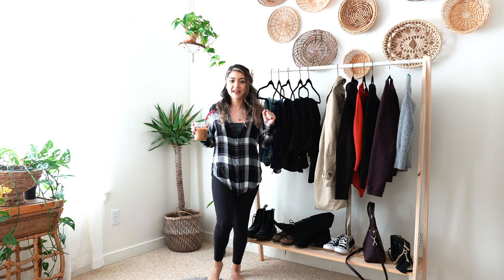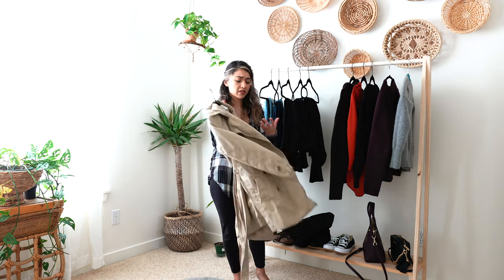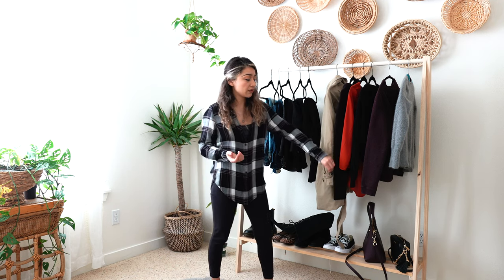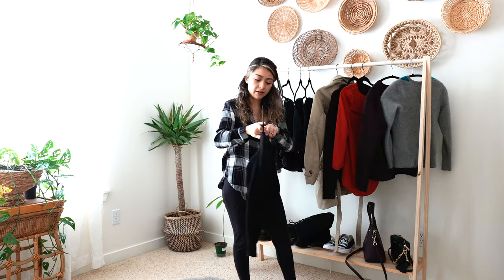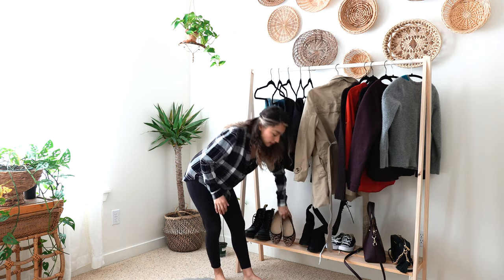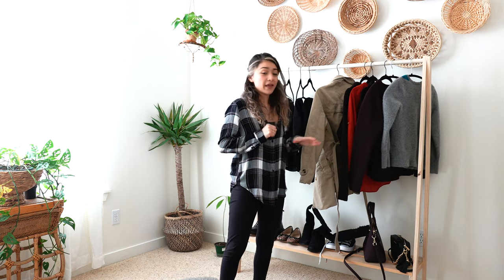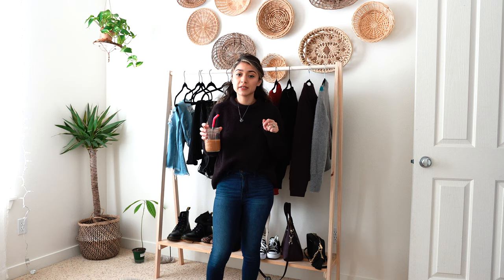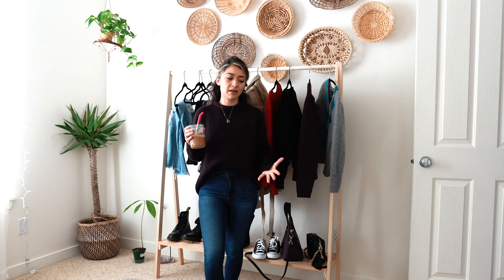Styling a Trench Coat 5 Ways | Delightfully Ivonne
Hi! Hello! Hola! Welcome back! Let’s style a trench coat together! 5 easy outfits!

I hope this inspires you to go into your wardrobe and style different outfits!

I’d love for you to be part of my little YouTube familia!

Hope you lovelies have a wonderful day!

Join my little Instagram familia:

Lifestyle/Fashion: @delightfullyivonne
Interior Design/Home Decor: @delightfullyhome